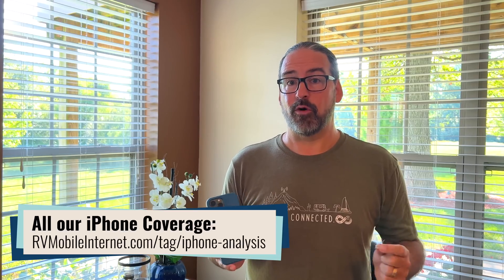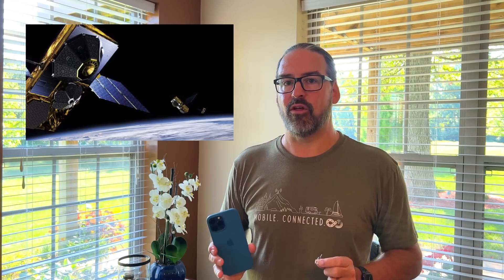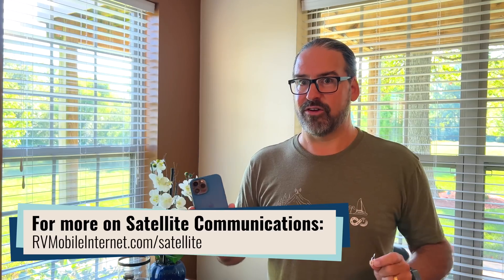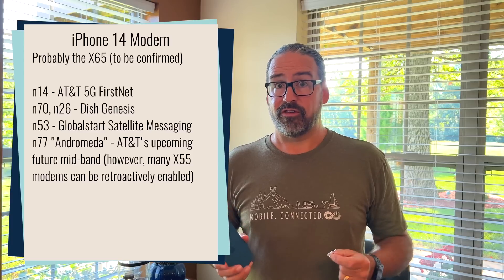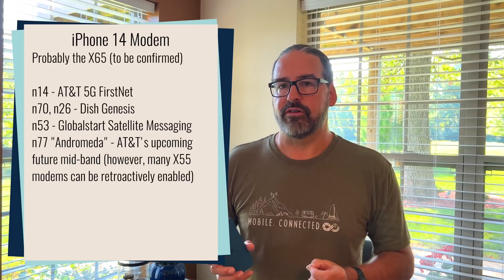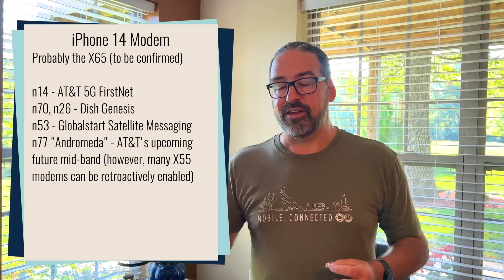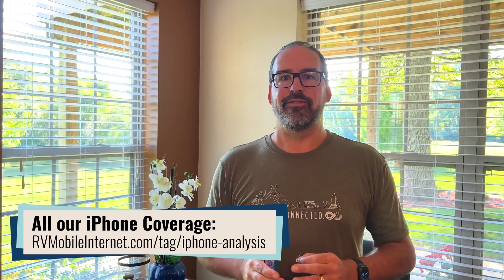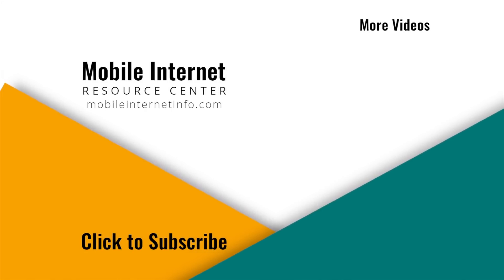Apple iPhone 14 Mobile Internet Analysis: Modem Specs, Satellite SOS & No SIM Slot!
Apple yesterday announced this year's batch of new iPhone models - the mainstream iPhone 14 and large-screen iPhone 14 Plus, and the new flagship iPhone 14 Pro and iPhone 14 Pro Max.

The big new connectivity feature this year is support for direct satellite communications, coming to market in fully functional form a full year before T-Mobile and Starlink are hoping to provide a similar capability in beta.

There are other critical details (and new features) to be aware of in the iPhone 14 lineup, too - like the elimination of the physical SIM slot, and support for several more key 5G bands.

There also remain some disappointing limitations to be found on iPhone models sold outside the United States.

Since Apple (like it or not) defines what is considered "mainstream" for mobile technology for the upcoming year, join us in our annual deep dive into just what is new from the connectivity perspective in this year's updates.

0:00 Intro
0:55 New SOS Feature
2:33 Satellite Communicator Options
3:36 No SIM Slot
5:42 New Generation 5G Modem
7:08 MM Wave 5G Antenna
8:32 WiFi 6E
9:46 Wrap-Up